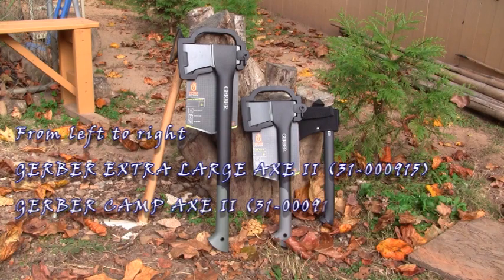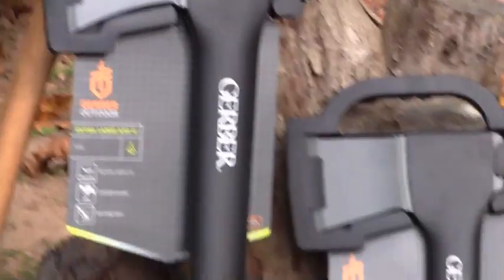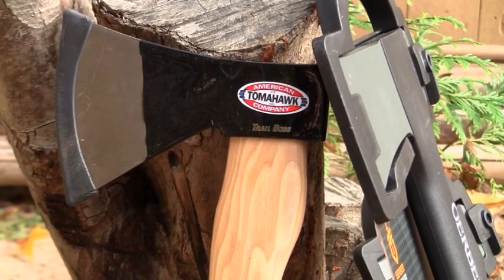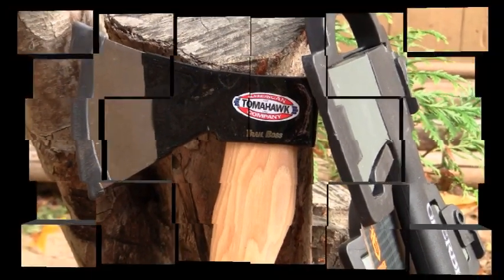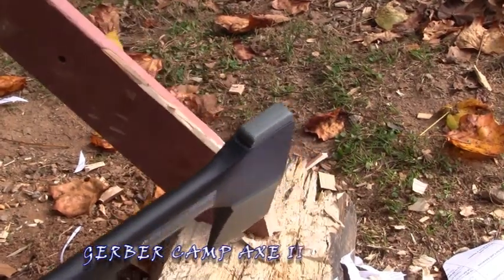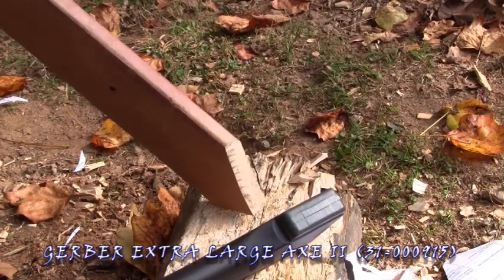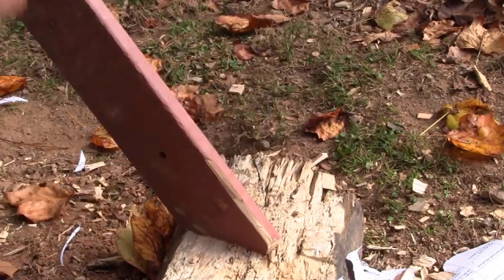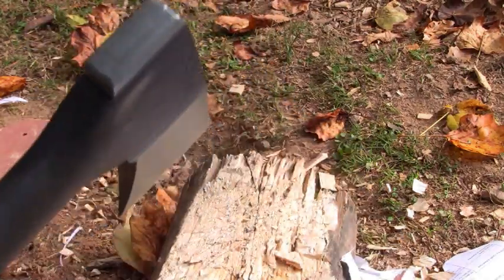gerber extra large axe - gerber combo axe II - gerber camp axe II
GERBER EXTRA LARGE AXE II - GERBER COMBO AXE II - GERBER CAMP AXE II

This is not reviews, it just my opinion about these GERBER axes. I am so satisfied with these product. I don't need to rave or complain.

Gerber and Fiskars are the same company and these axes are the same as the models marked with the Fiskars emblem and orange handle. The head of these Gerber axes even says "Fiskars Findland" on them. However, for some reason, these axes are cost much more money simply because it says "Gerber" on it. The handles and head are EXACLTY the same. I am sure the steel is identical as well.
What about the handle? fibercomp? fiberglass filled with nylon? a kind of plastic/ rubber material? ugly handle?
In my opinion, compare the wooden handle with this new advanced technology handle is more likely comparing old technology wooden boat and the new advance material fiberglass boat. wood will need spacial care, at least you need a small bottle of linseed oil in your pocket while fibercomp handle need a damp cloth to wipeout dirt.

This axe GERBER EXTRA LARGE AXE (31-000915) is so excellent. as you can see on the video, it chopped, cuts wood like a knife through butter. it is very sharp, it has sliced my thumb and finger already.

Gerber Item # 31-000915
Overall Length: 23.60"
Blade Length: 3.48"
Weight: 53.62oz
Head: Forged Steel
Sheath: Formed Plastic
Handle: Glass-filled Nylon

GERBER CAMP AXE II (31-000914)
This axe is also excellent, worth the money. the chopping power of this axe is better than my Condor Greenland pattern Axe (They are identical in weight and length). Among Gerber's single hand axes, the Camp II has the longest handle. This additional length offers more force with each swing. Built to the same tough specifications as the Sport II and Back Pack II, it has a forged stainless steel head, glass-filled nylon handle and molded plastic sheath. This is the axe for setting up camp, splitting kindling, and pounding in tent stakes.

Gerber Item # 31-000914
Overall Length: 17.32"
Blade Length: 2.93"
Weight: 34.6oz
Head: Forged Steel
Sheath: Formed Plastic
Handle: Glass-filled Nylon

GERBER GATOR COMBO AXE II (22-41420)
This one is the smallest Gerber Axe in my arsenal. it is also excellent chopper, the saw that came with it is sharp and reliable. it came with a decent quality nylon sheath. I am thinking about to get a leather or kydex sheath for this one.
The Gator combo Axe II is a compact all-conditions axe for the outdoor adventurer. Made with a longer handle than the original Gator, the advantage is a greater striking force with the stainless steel head. The handle is made of glass-filled nylon and covered in Gerber's Gator texture. It offers a better and more comfortable grip in wet and muddy conditions. The handle also houses a coarse blade handsaw, held in place magnetically, for sawing branches and brush. It's a rugged and lightweight camping essential.

Item # 22-41420
Axe:
Overall Length: 15.60"
Blade Length: 2.70"
Weight: 26 oz.
Head: Forged Steel
Handle: Glass filled nylon

Saw:
Overall Length: 10.24"
Blade Length: 6.10"
Weight: 2.40 oz.